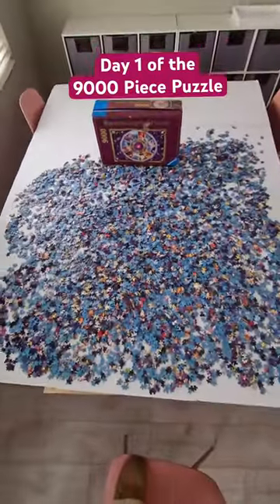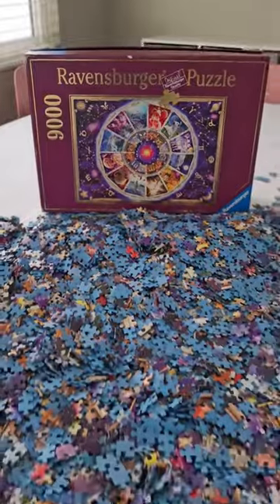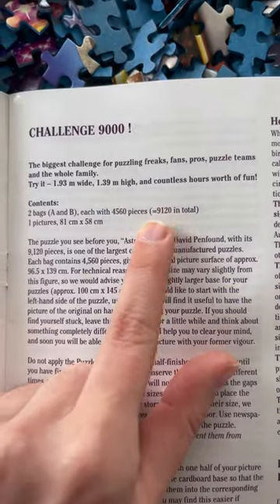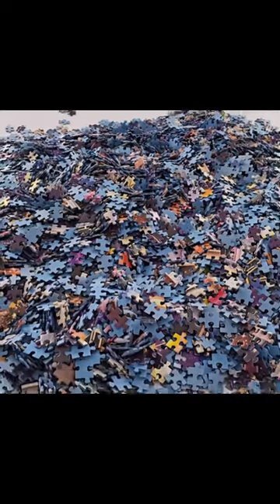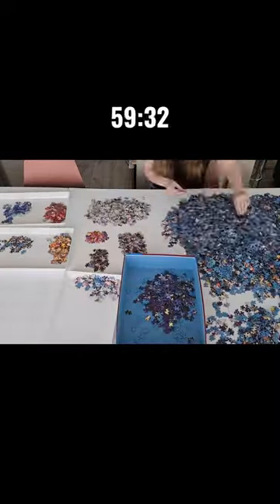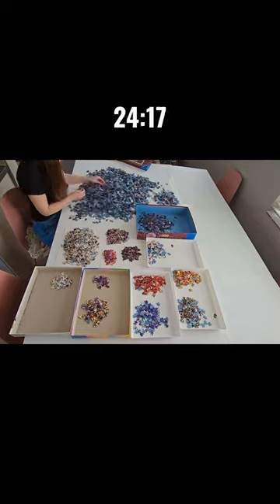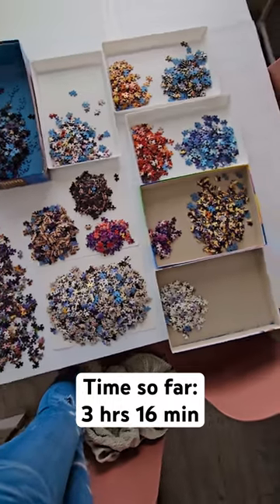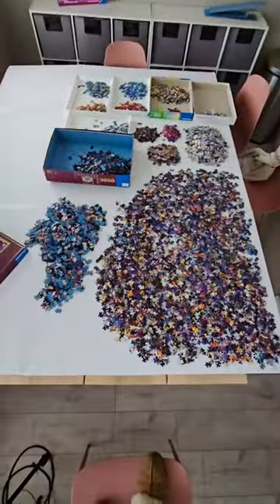Day 1 of the 9000 Piece Puzzle 🧩